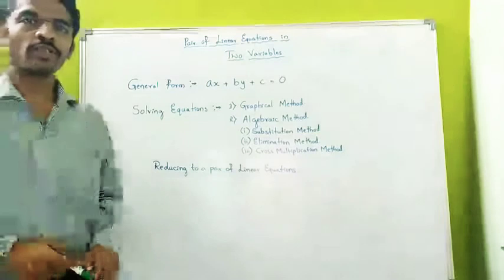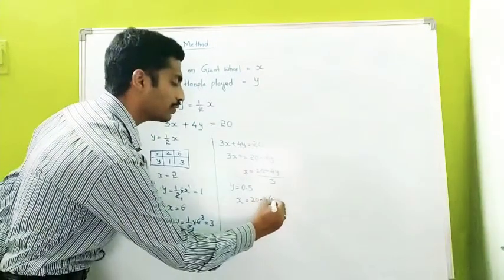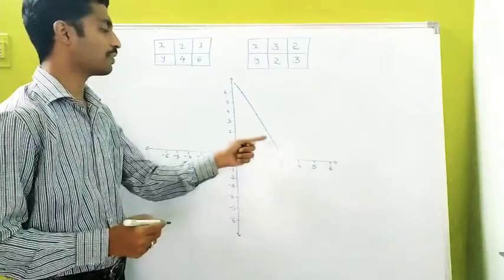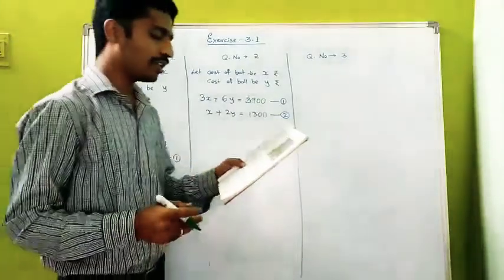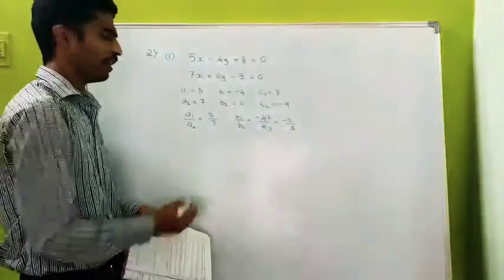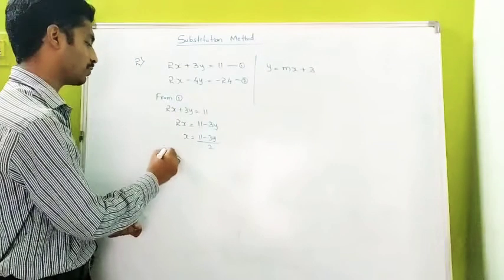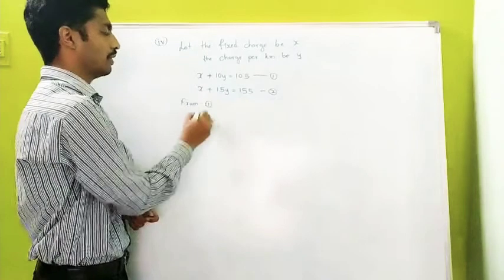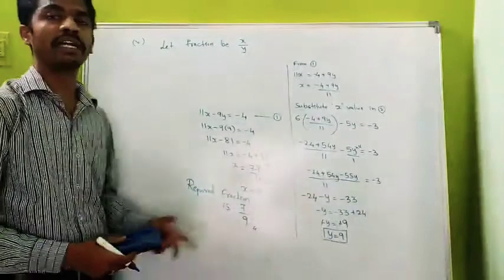10th std. Mathematics Chapter - Pair of Linear Equations in Two Variables - Part I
Hello Students,

Here we providing guidelines for the 10th std students,

for all exercise solutions of Pair of Linear Equations in Two Variables
download the PDF given below